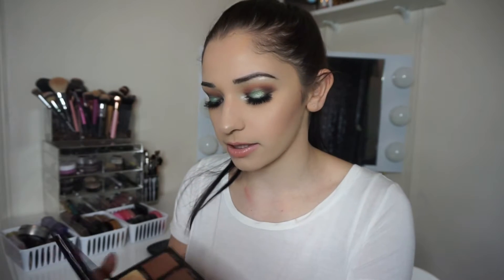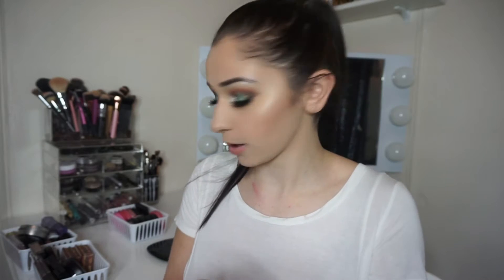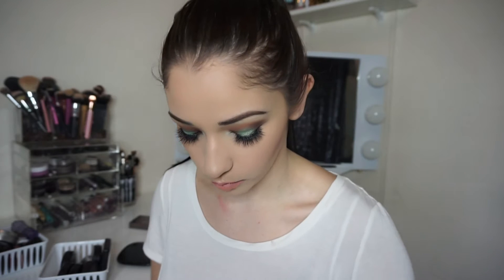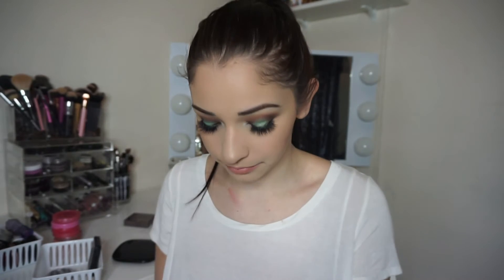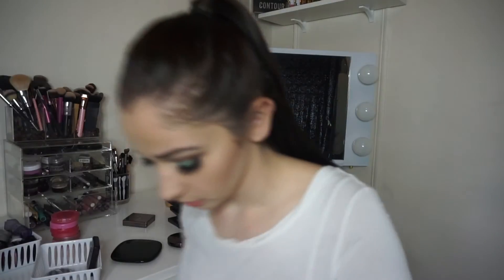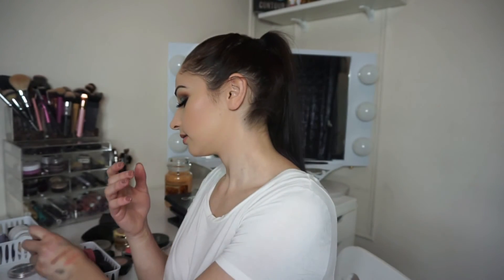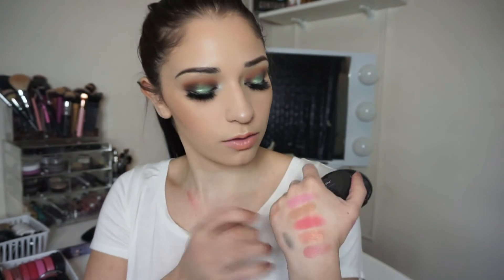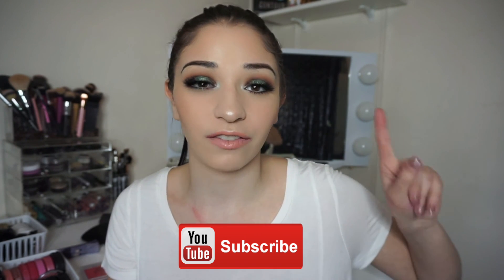MAKEUP COLLECTION: Blushes, Bronzers & Contour Kits!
OPEN ME!

SOCIAL MEDIA!!